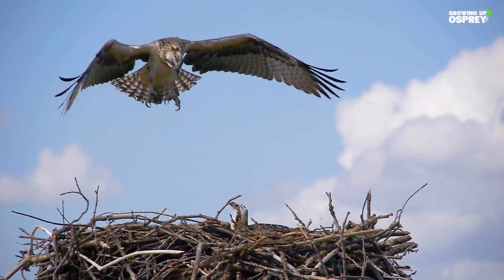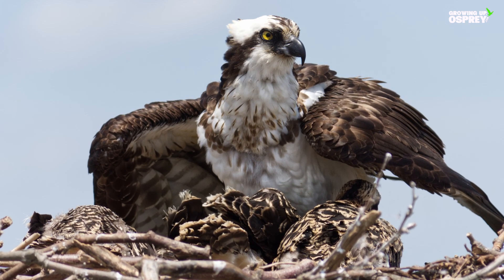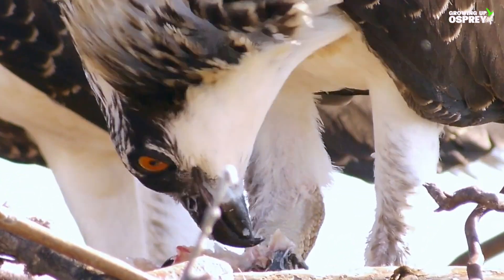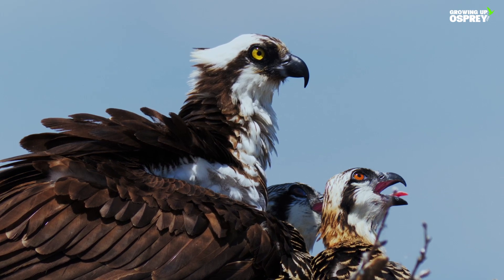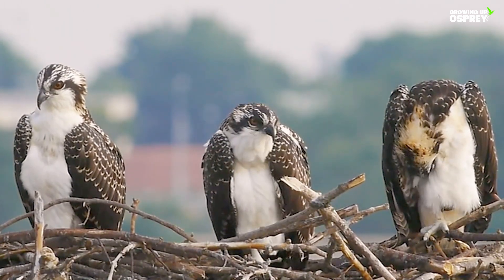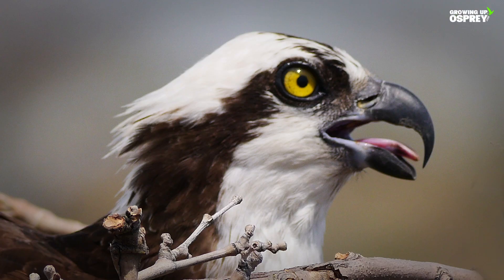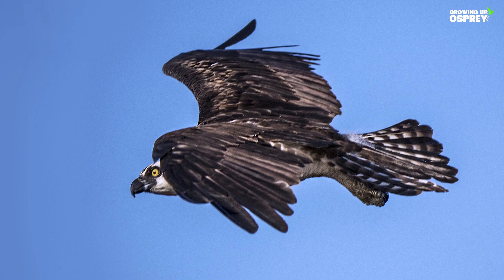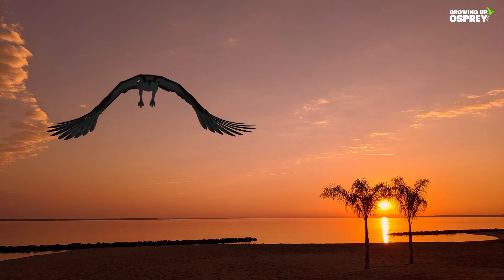Growing Up Osprey - The First Five Months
"Growing Up Osprey" is a short doc. about the first five months of an Osprey's life. The film records when the parents first arrive back to their nest until the chicks migrate south and all the trials and tribulations in between. This short premiered at the Virginia Osprey Foundation's Festival to a standing-room crowd. It is very beautiful and highly educational. Here are some comments from viewers about the short.:

"It was better than NatGeo's Osprey video."
"The best Osprey movie I have ever seen."
"Brilliant."
"Stunningly beautiful, educationally significant."
"I learned so much."
Former National Geographic employee:'s comment  "As good ad it gets."
"Beautiful."